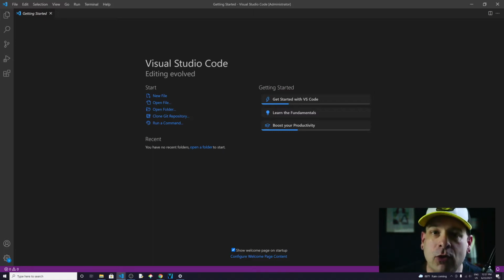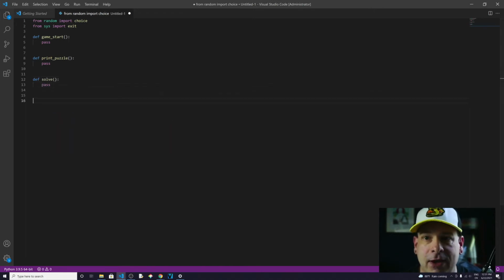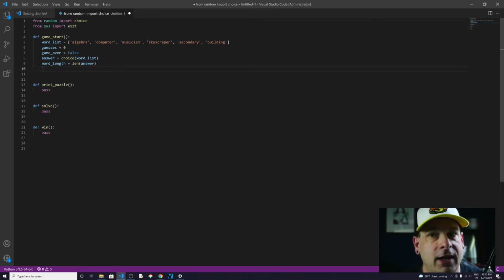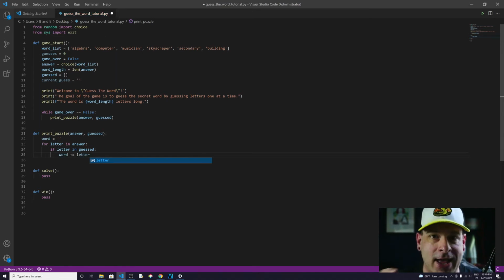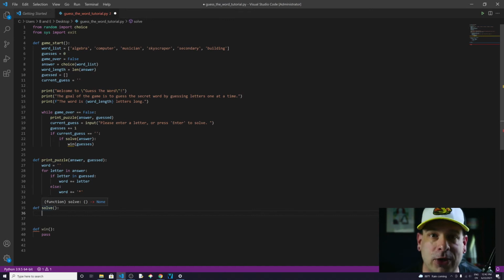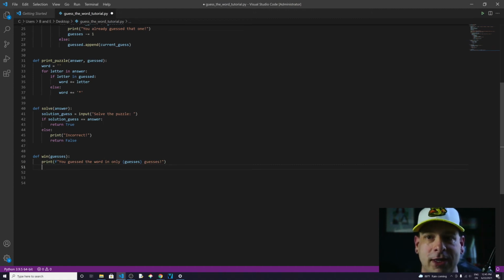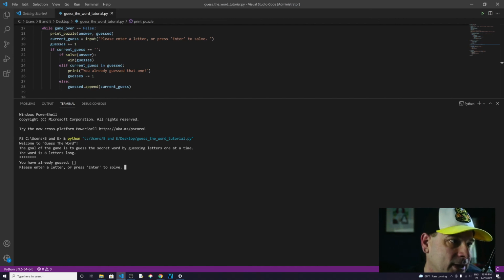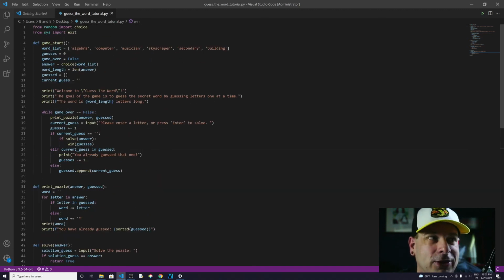Python Game Making for Beginners Project #2 Guess The Word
In this Python game making for beginners tutorial, we will complete our second project: a guess the word game.

This game is similar to hangman, but without the graphics. It is also similar to our earlier guess the number game. In this one, the program will randomly select a word from a given list, then the player will try to guess the word one letter at a time. At any time, the player can attempt to end the game by guessing the whole word. This one combines almost all of the skills that we have learned into one project!